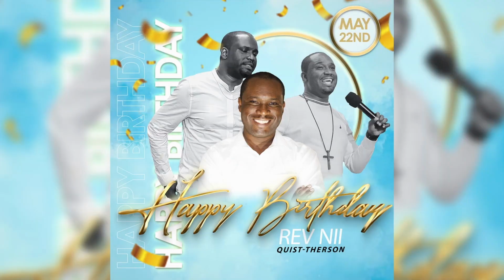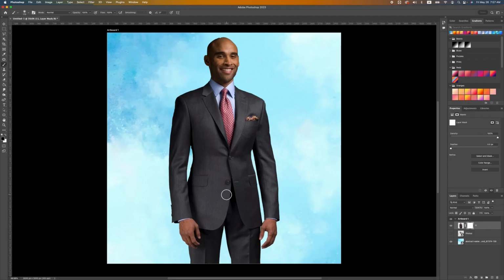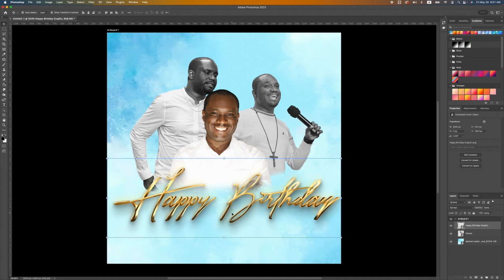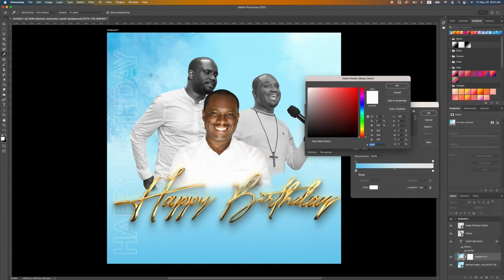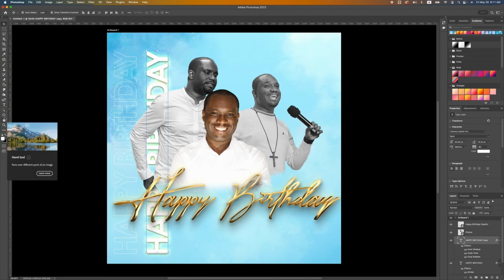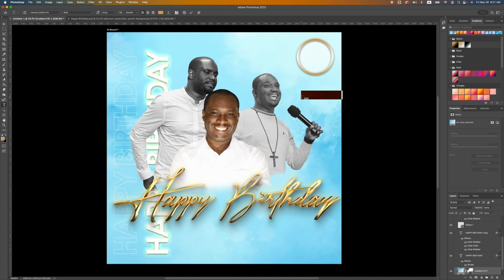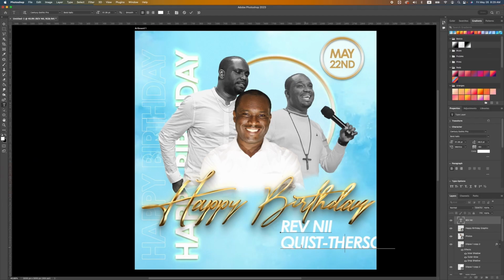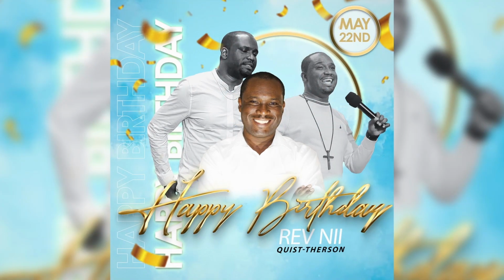Birthday Poster Flyer Design Photoshop 2023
Hello everyone, I am excited to show you how I created this Poster Birthday Flyer in Photoshop. Enjoy!

// B E S T  A D O B E    S O F T W A R E

// M Y  O N L I N E  S T O R E

//F R E E   C O U R S E  -  F O R    B E G I N N E R S